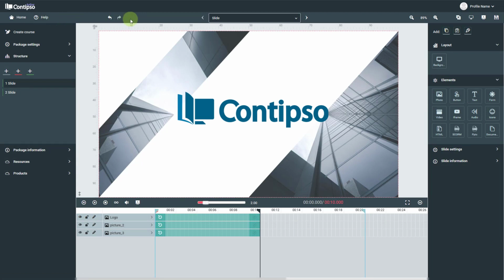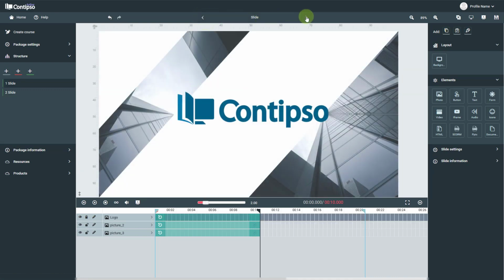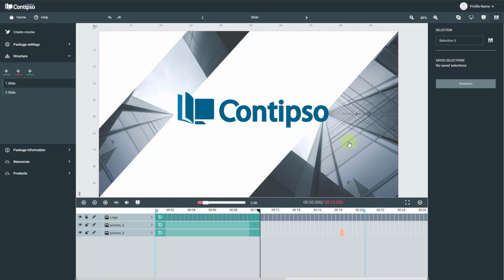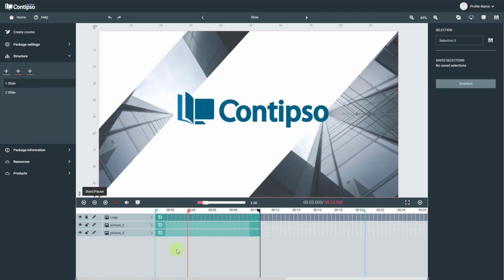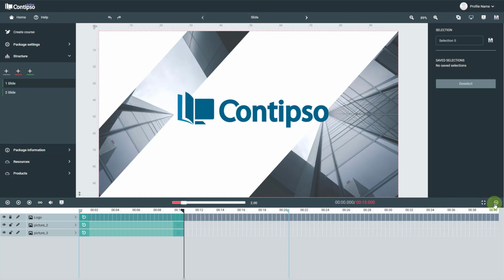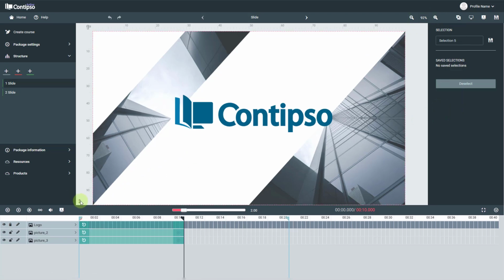Other menus and timeline - Contipso Authoring tool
Overview of the additional menus and settings in the interface of Contipso AT. Overview of the timeline and its application.